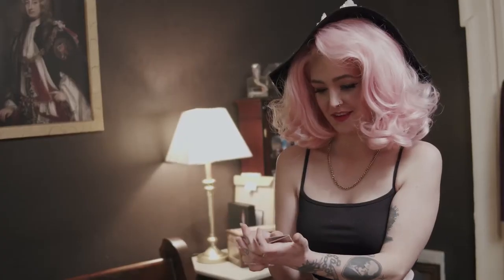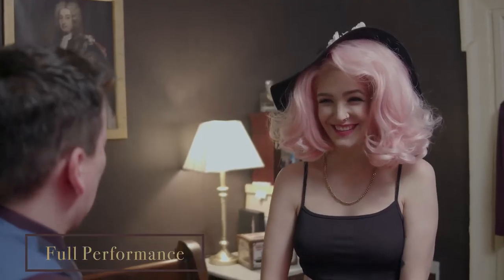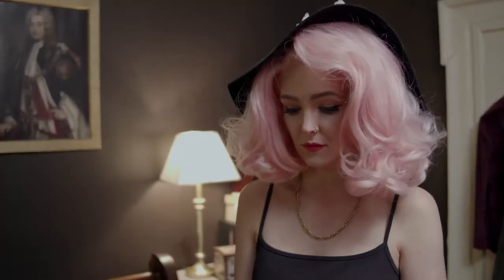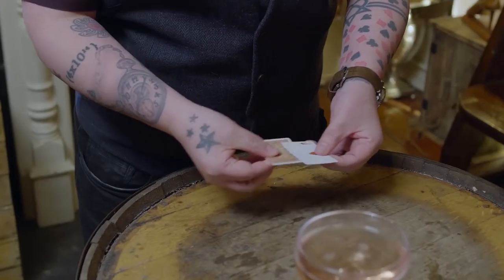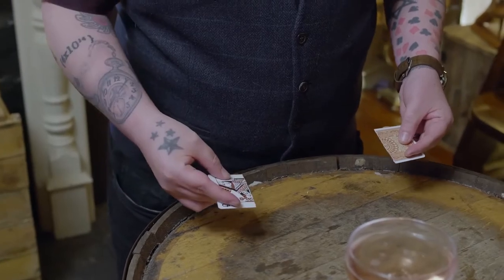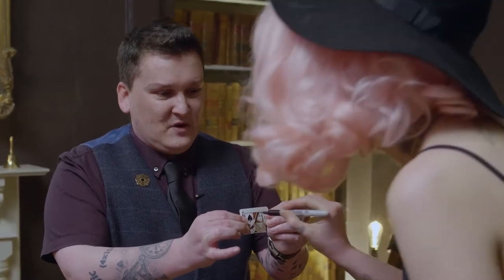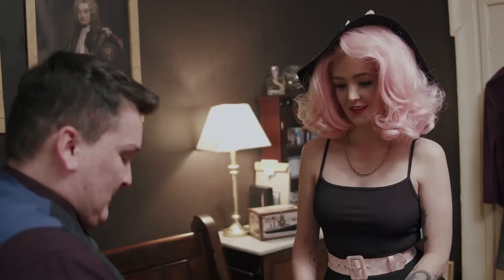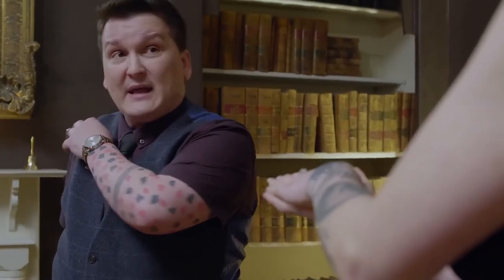Prohibition Monte by Alan Rorrison and the 1914